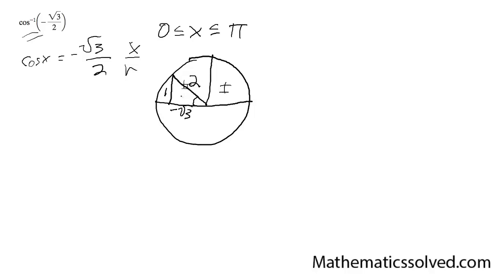inverse cos(-sqrt(3)/2)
find the radian value  for the cosine of sqrt 3 over 2